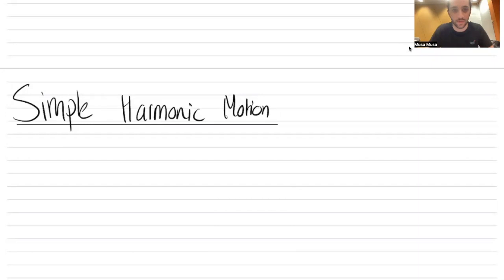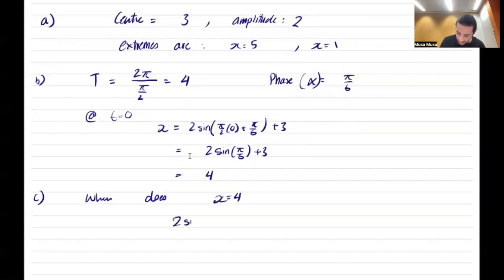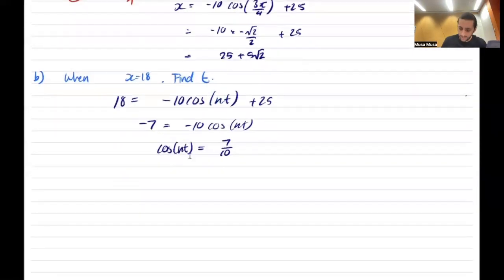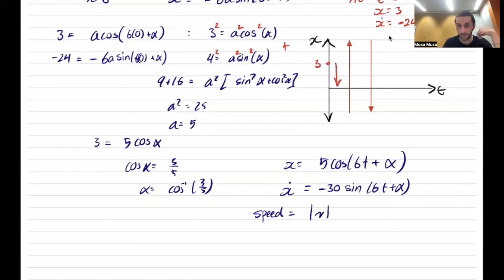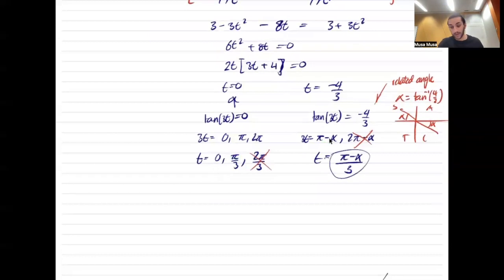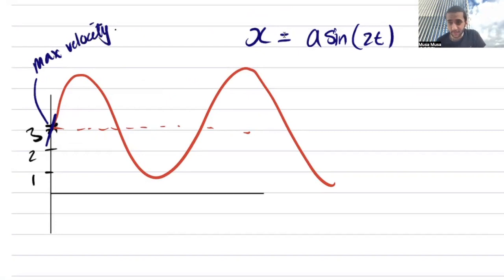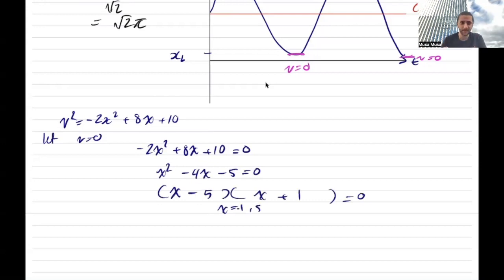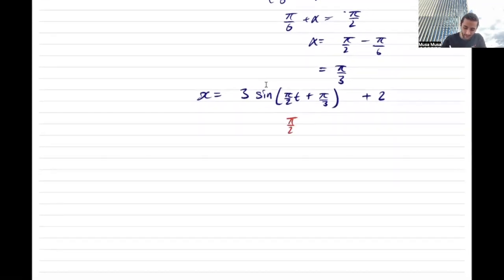Simple Harmonic Motion